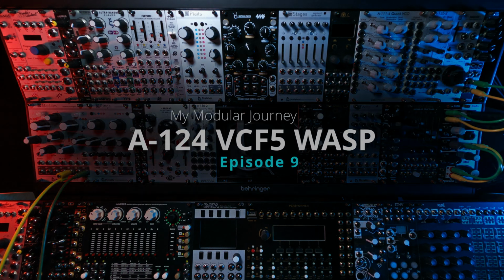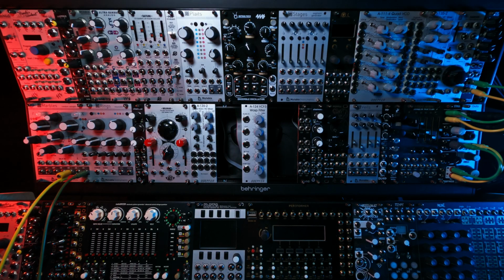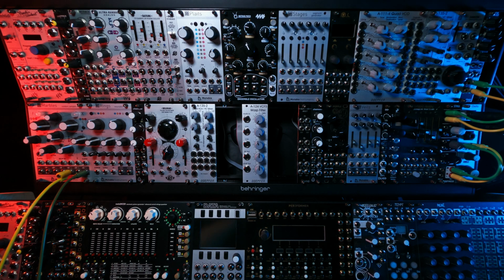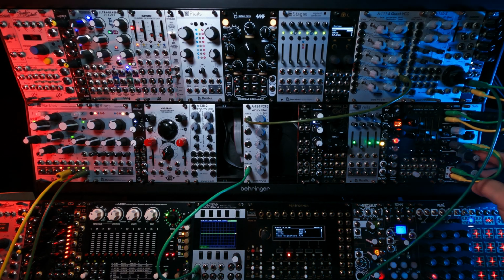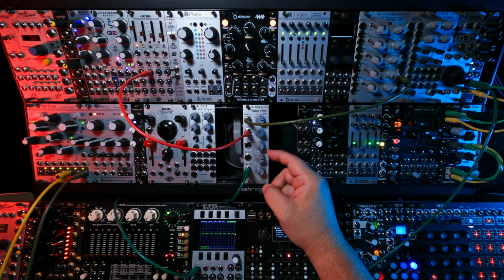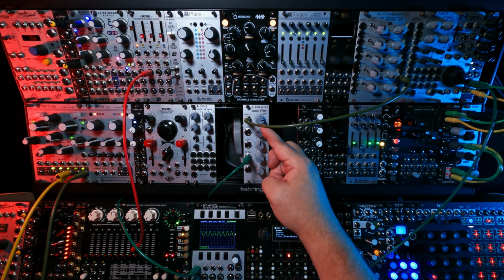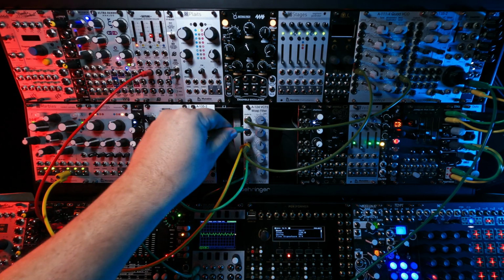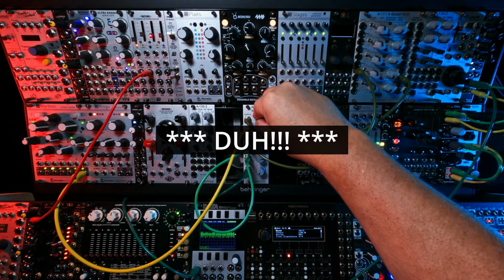My Modular Journey - Season 3: Episode 9 (A-124 WASP)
Described as "a 'special' 12dB multimode filter", the Doepfer WASP finds it's origins in the late 1970s synthesizer "the EDP WASP", designed by Chris Huggett and Adrian Wagner of Electronic Dream Plant (EDP) in the UK.

The WASP filter turns out to be everything I had hoped for (and more!) for a low $105 price tag. Sure, it is not feature-rich, but the sound! OH, the SOUND! Filters are truly my favorite thing in all of Eurorack, and I have been fortunate to have picked - so far - truly amazing modules that make truly amazing sounds.

📚 CHAPTERS
00:00 Intro
01:18 General Description
02:46 History of the EDP WASP
07:03 Why I chose the A-124 VCF5
09:24 WTF! My ears!
09:55 Sound Check: Lowpass / Highpass Output
11:28 Sound Check: Resonance Check - Looking for Wasps
13:52 Sound Check: Bandpass
15:50 Sound Check: Mixing it up
17:24 Sound Check: Self-patching (getting dirty)
20:02 Outro (or so I thought)
20:56 Sound Check: Total Destruction!
21:10 Outro (for real this time)

🤔 Specs:
- 10HP @ $105
- Audio In w/Level Attenuator
- CV In (direct), CV2 In (Attenuated)
- Resonance pot
- Band Pass Out
- Low/High Pass Mix-Out (pot) + Notch if balanced 50%
- Easy replaceable CD4069 should the chip explode :-)

Jc

⚠️ IMPORTANT ⚠️
This video series is not an endorsement or a recommendation for which modular gear YOU should try. This is only my experience and the option(s) I chose to pursue. If you blow yourself up, do not blame me.